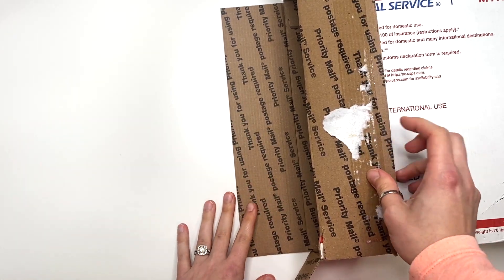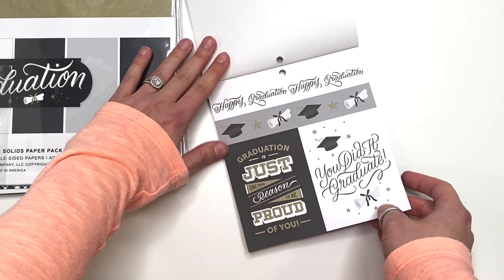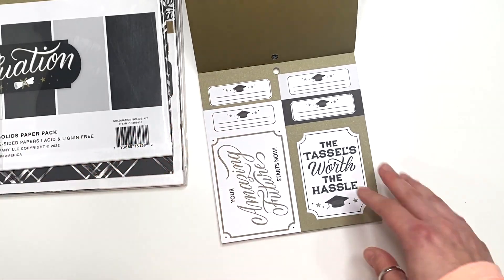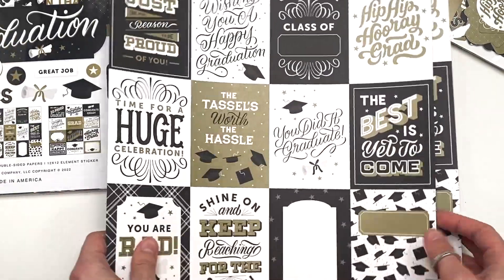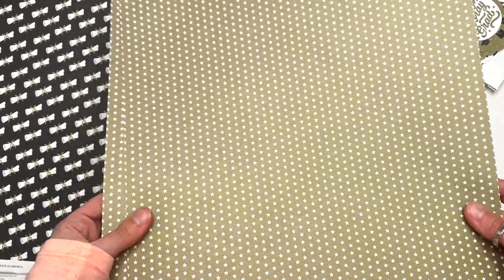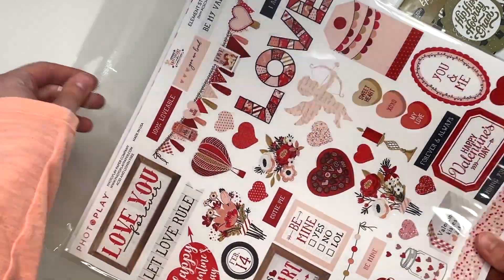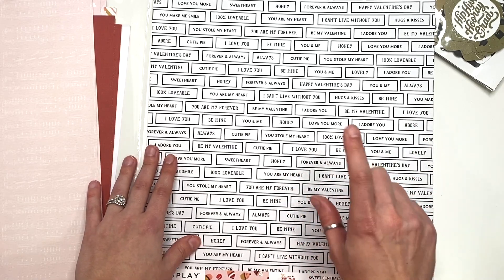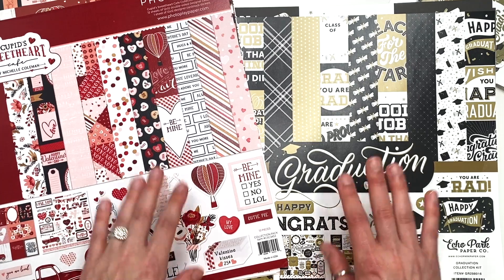Craft Paper Haul 2023 from ACOT ft Cupids Sweetheart by Photoplay and Graduation by Echo Park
In today's video I am sharing with you my craft paper haul of 2023 from A Cherry On Top featuring Cupids Sweetheart by Photoplay and Graduation by Echo Park. A Valentines Day Collection and a Graduation Collection. They're both so cute but let me know which is your favorite below!

➤A Cherry On Top:
Customer ID Referral Number: 37554158, you get 1,000 points equal to $5!

♥ GOT MAIL? Send it to:
KarolinasKrafts
USA